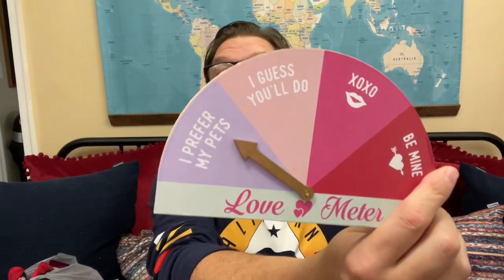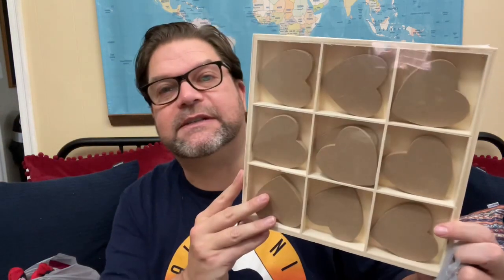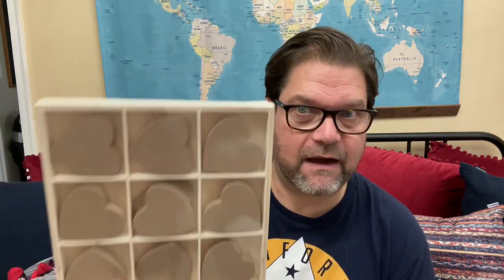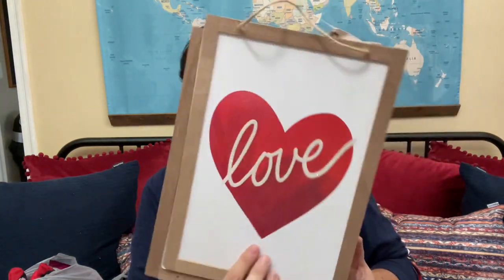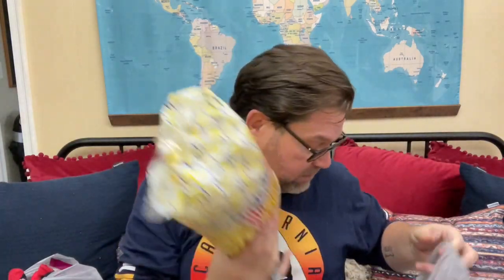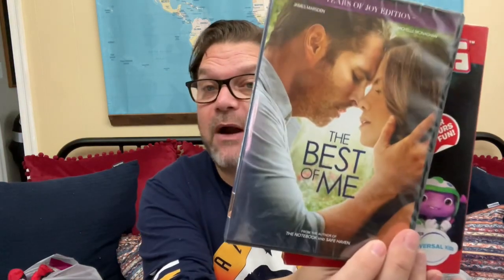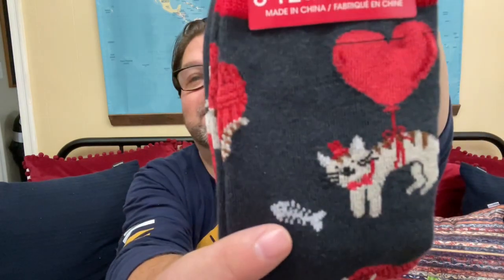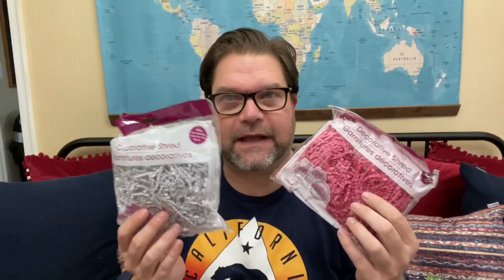Mystery Dollar Tree Haul - A Friend Shops & I Craft! Valentines Day DIYS and more!!! Part 1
This is a Mystery Dollar Tree Haul - Since I am sick I sent a friend to shop for me at Dollar Tree!  I create DIYS with the goodies she brings me!!  Part 1 of 2 Videos!  Join me in the fun!

Thinking about buying a Cricut??